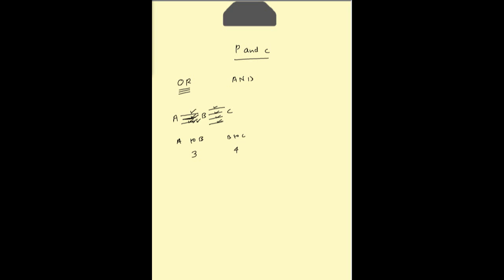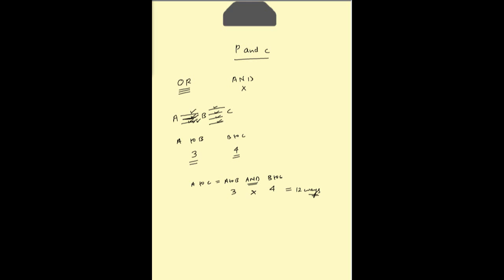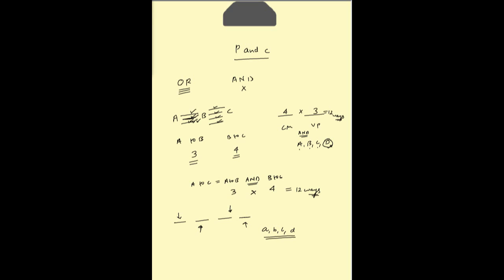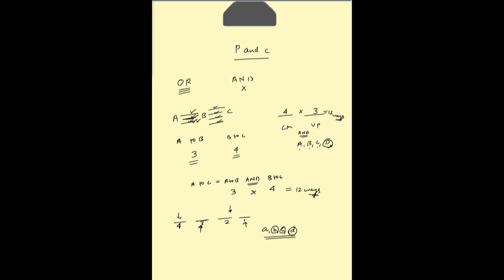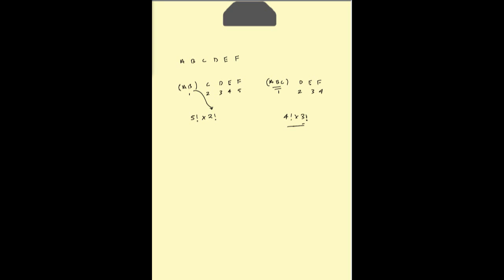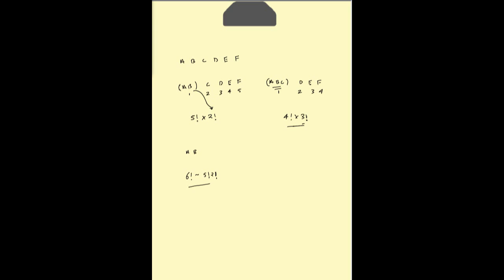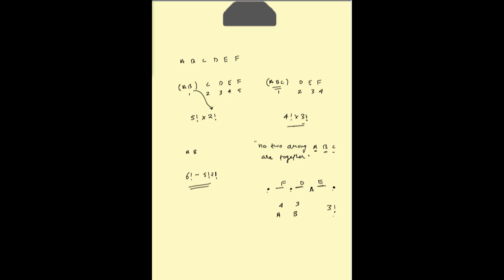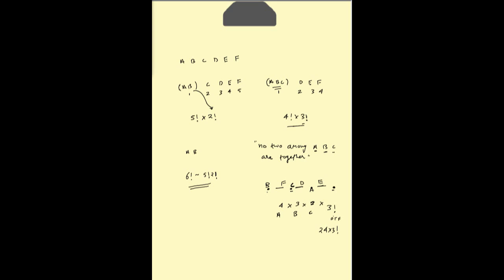p&c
Basics of P&C- Part 1